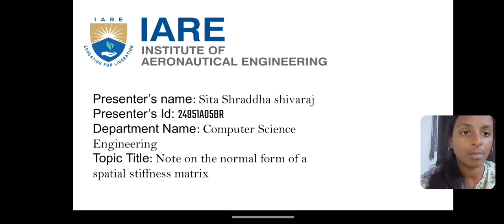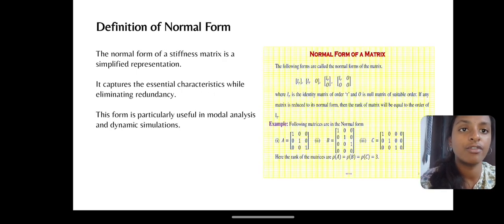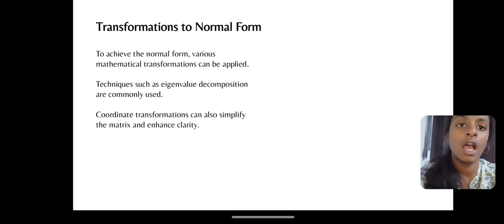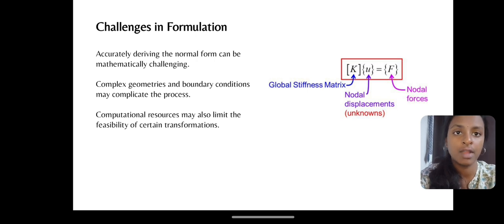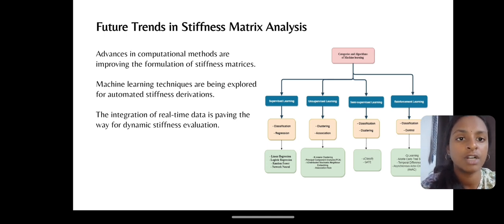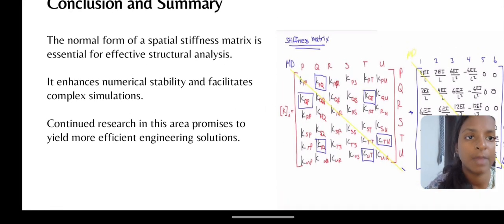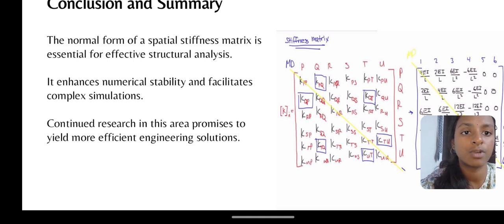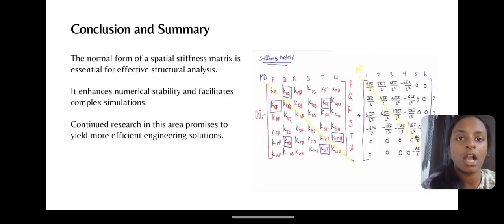November 26, 2024